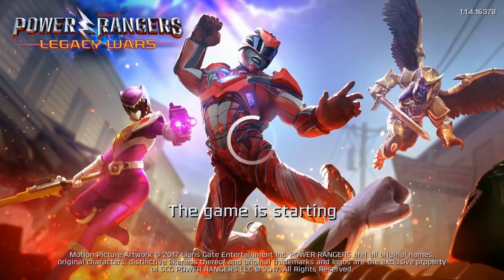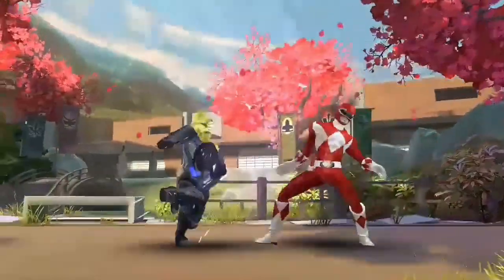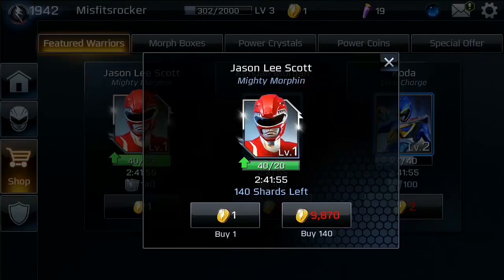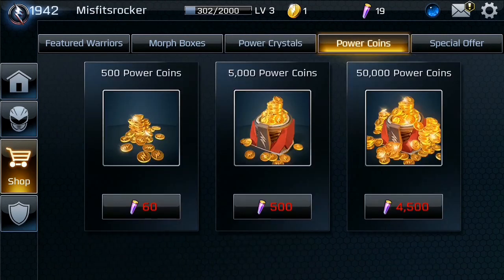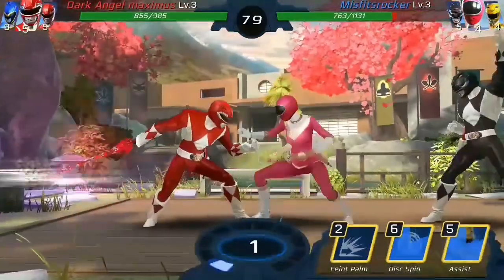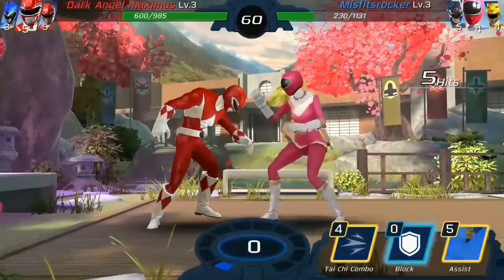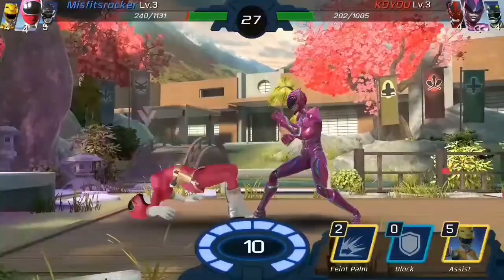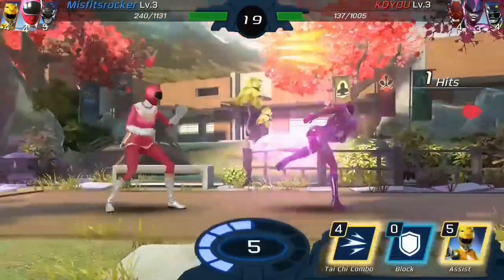Power Rangers Legacy Wars Mobile Game Review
Watch our review of Power Rangers Lagacy Wars.
All gameplay footage was taken from the Android version of the game.

Find our podcasts and other content here on Youtube and at the links below on iTunes and Soundcloud!